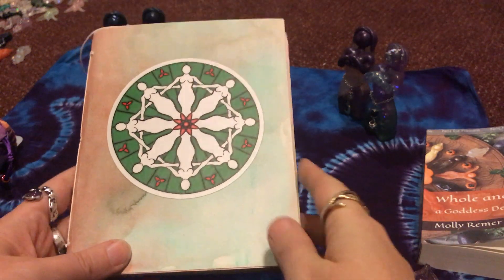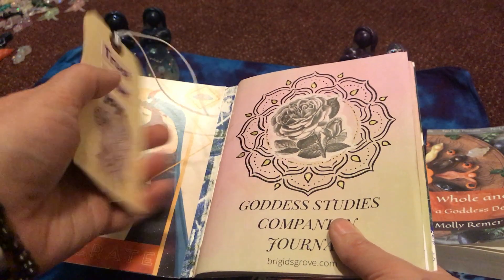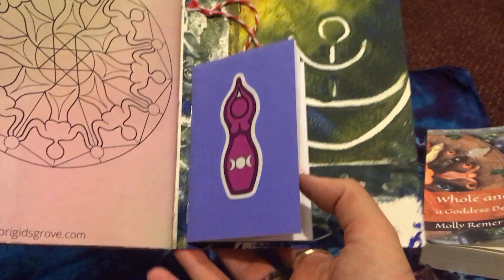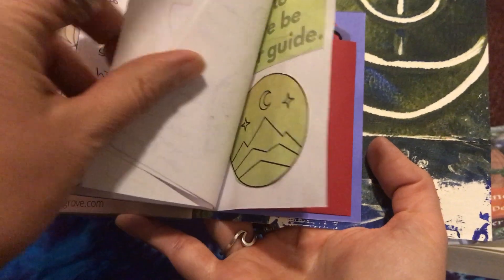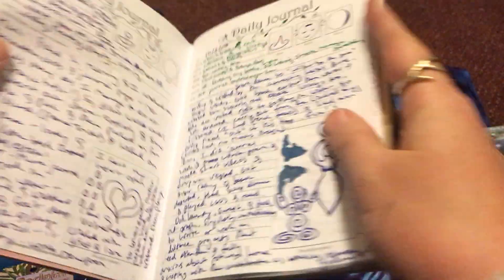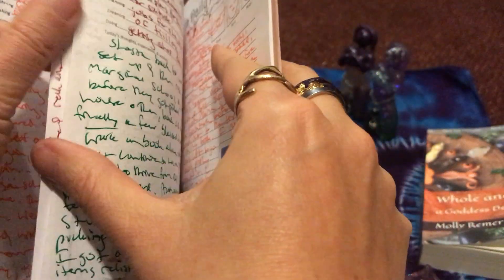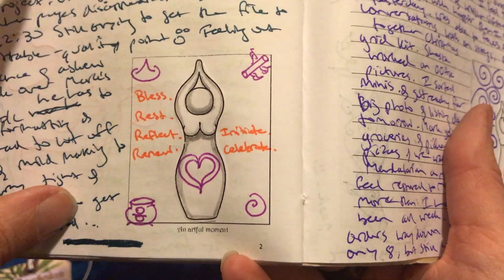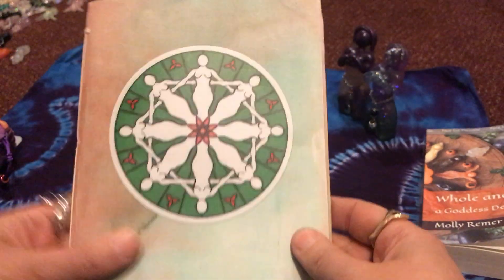Fnished Goddess Studies journal flip through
This flip through of a completed journal to accompany our free Intro to Goddess Studies class